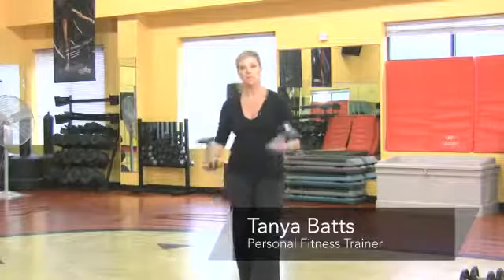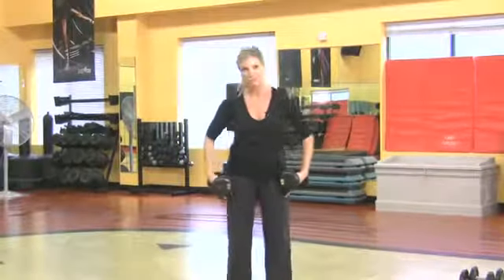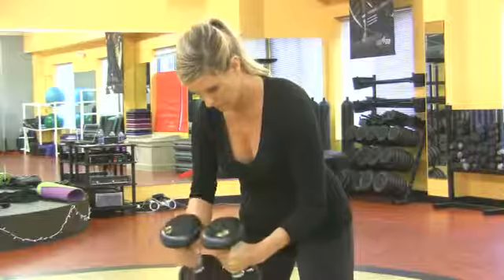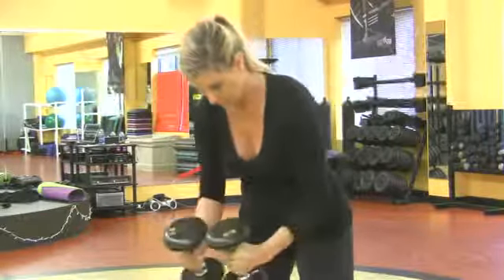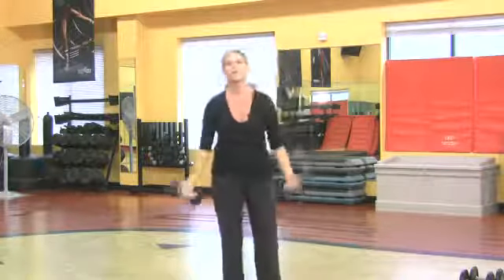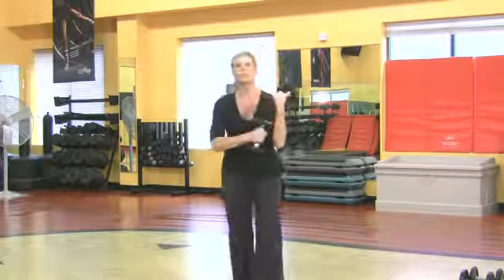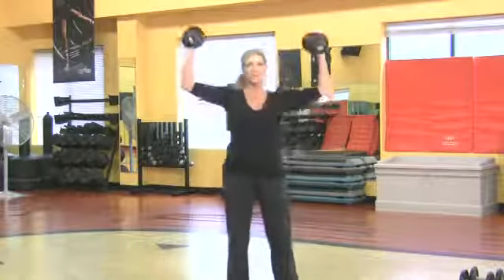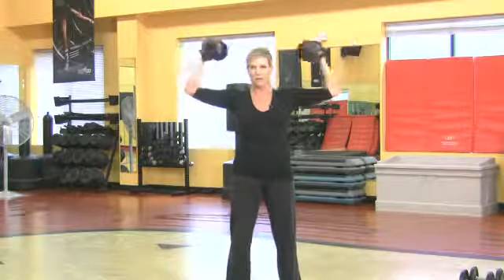Dumbbell Back & Biceps Exercises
Dumbbell Back & Biceps Exercises. Part of the series: Dumbbell Exercises. A few different dumbbell exercises are designed to work both your back and your biceps. Work your back and biceps through dumbbell exercises with help from a certified personal fitness trainer in this free video clip.